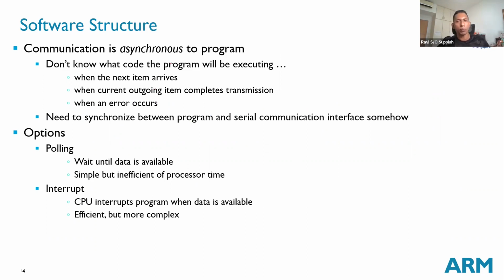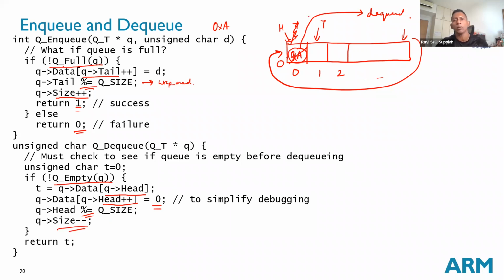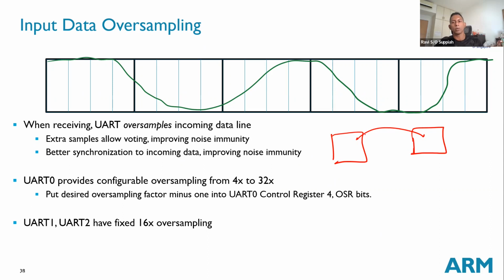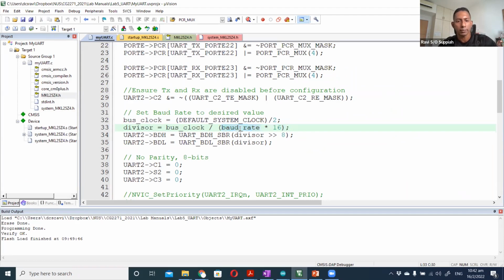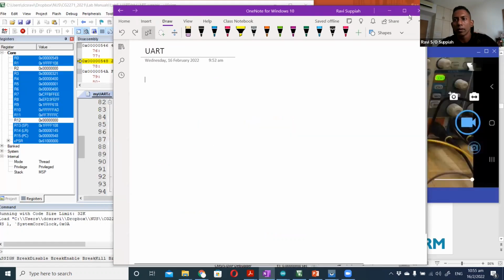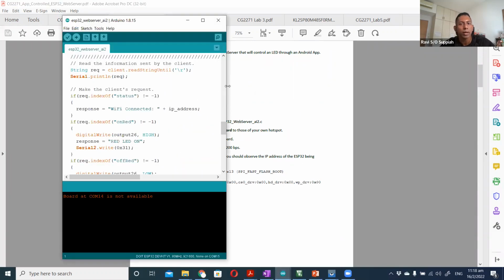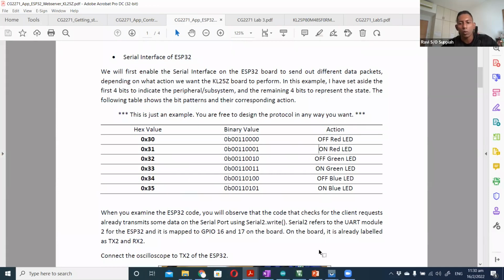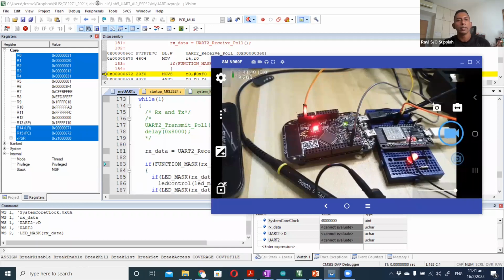CG2271 Week6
In this lecture, we wrap up the topic on the UART module and look at how it is implemented in the KL25Z.

In the second half, we look at how the whole system comes together using the Android App, ESP32, and the KL25Z. We look at the whole process step-by-step, where the App first sends a command to the ESP32 through WiFi. The ESP32 then decodes that info to send an appropriate command to the KL25Z through the Serial Interface.